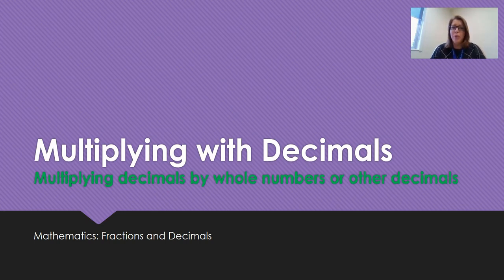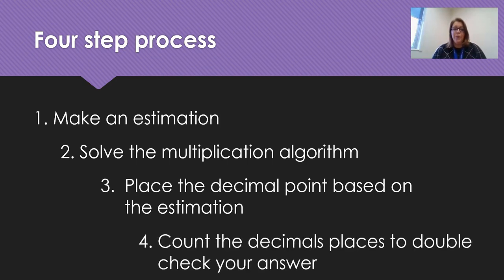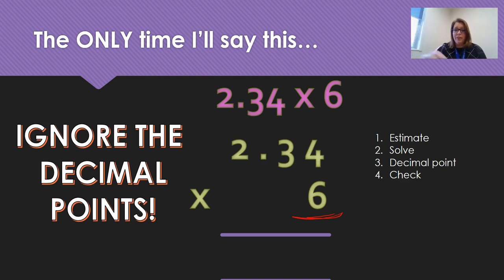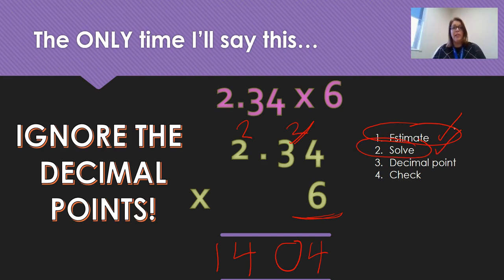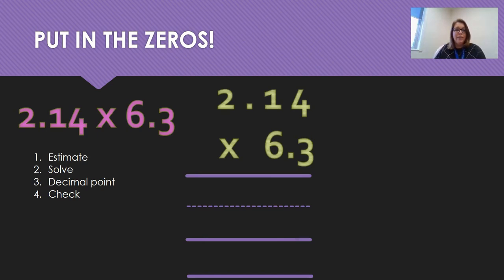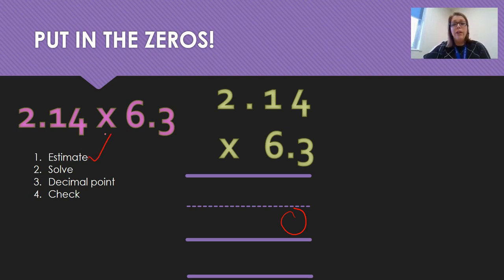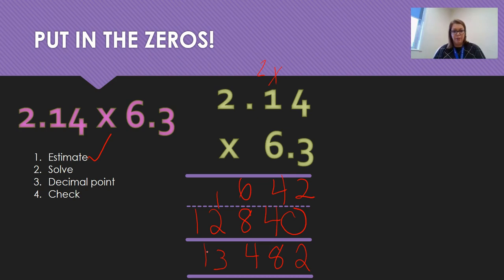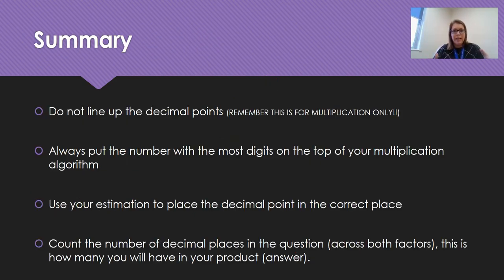Multiplying with decimals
How to multiply decimals by whole numbers and other decimals.